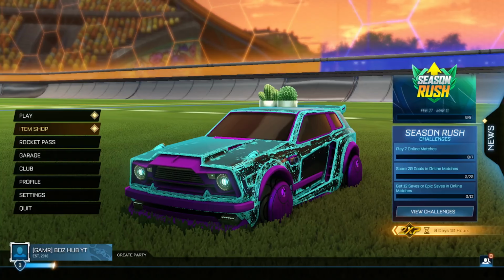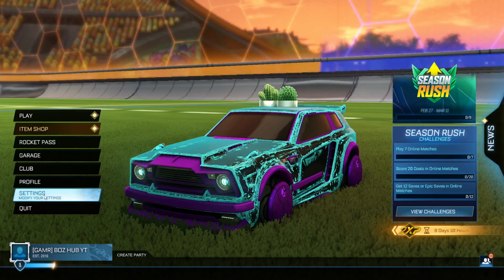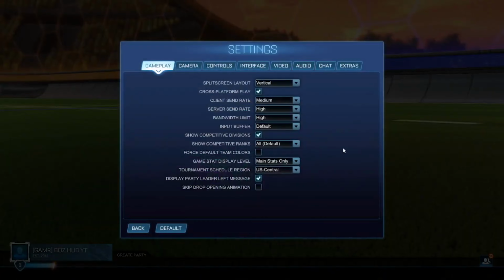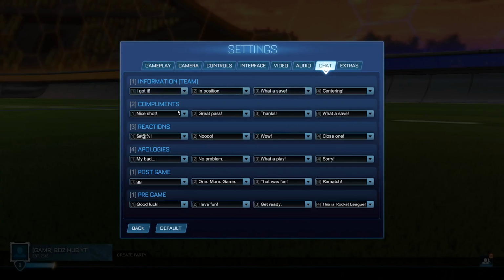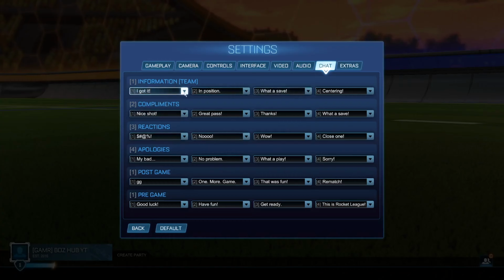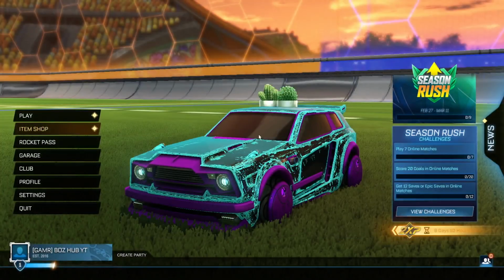How To Change Quick Chat In Rocket League - Full Guide